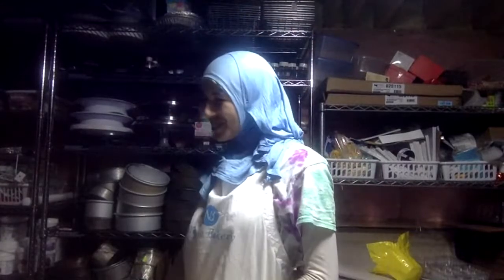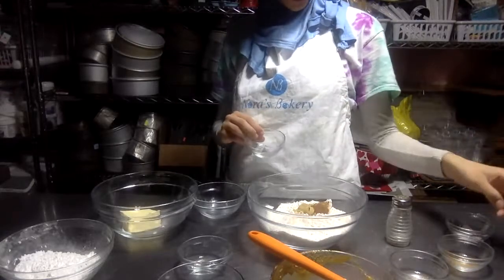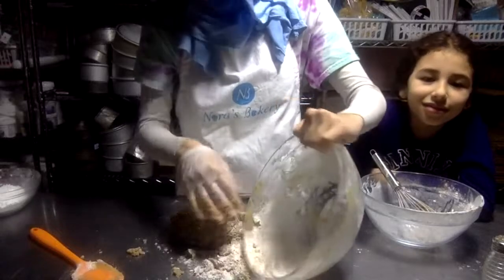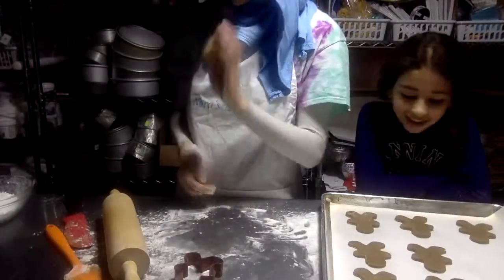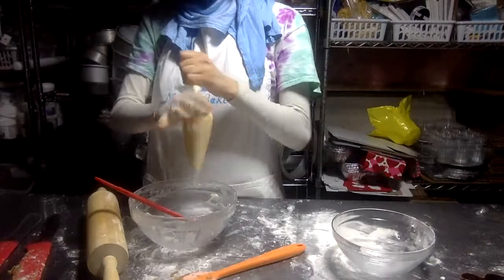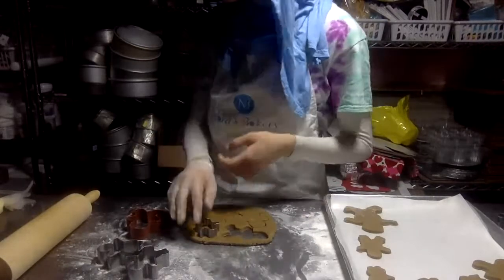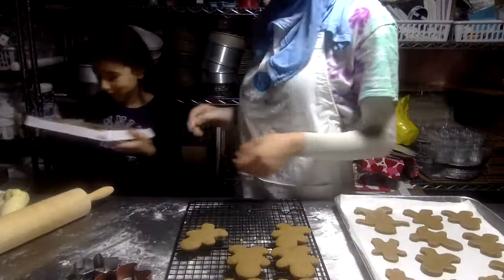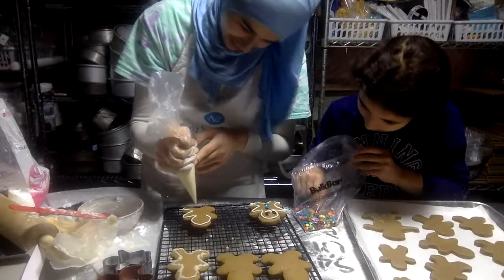How to Make Gingerbread Cookies